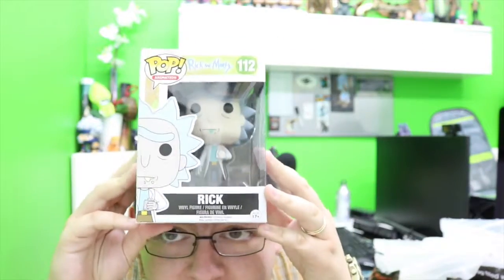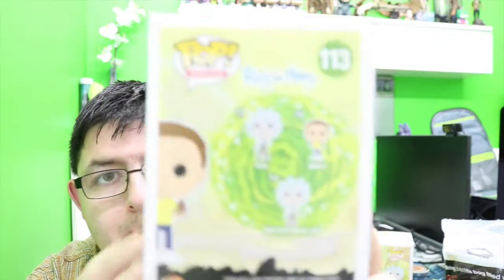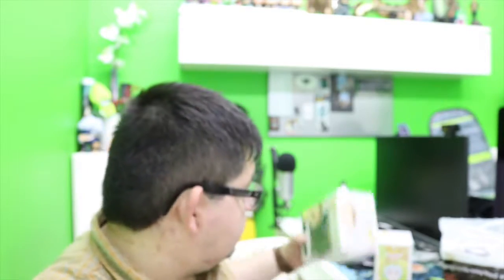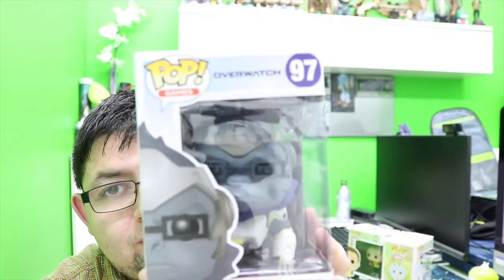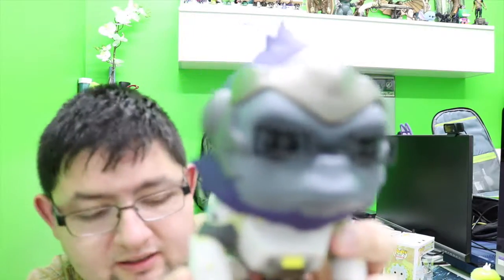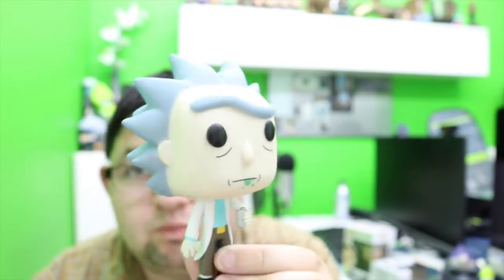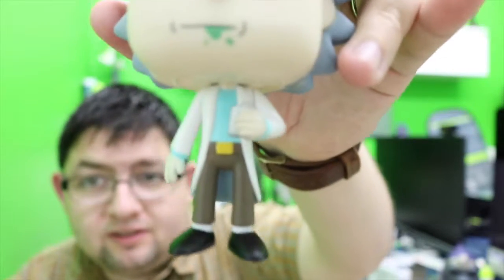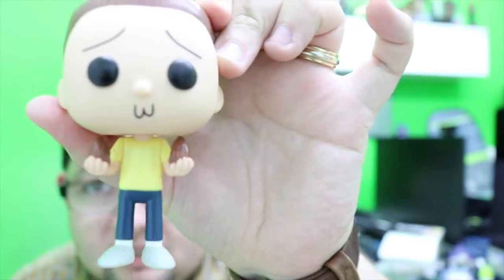What's in the Gamestop bag?! (Vlog- July/16/2016)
Played by Albert

Please Checkout Our friends and supporters of our channel!

Some music and/or sounds may have been used by ♪ A.R Efeitos Sonoros, Checkout his channel: